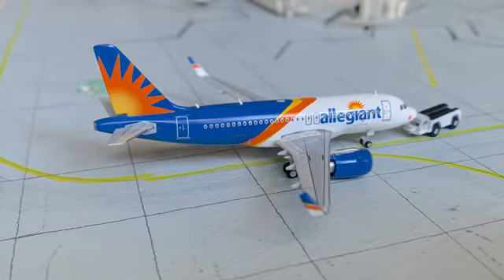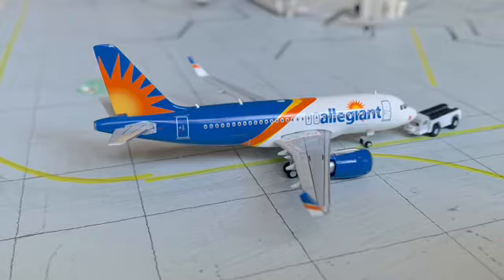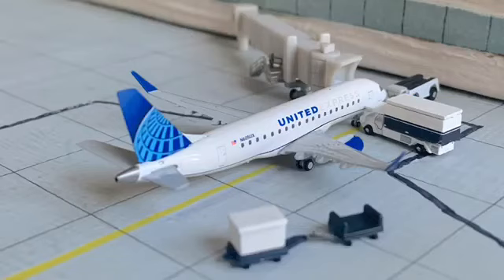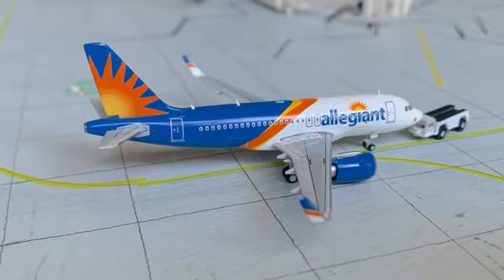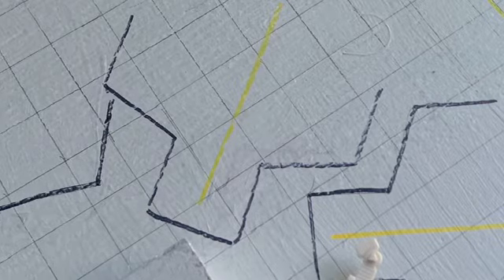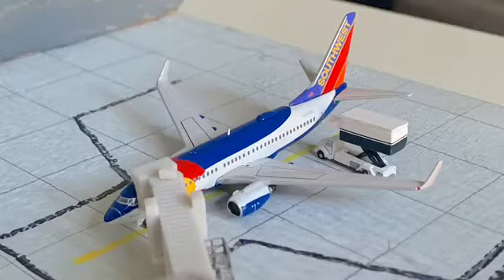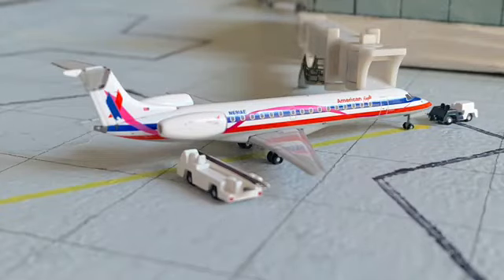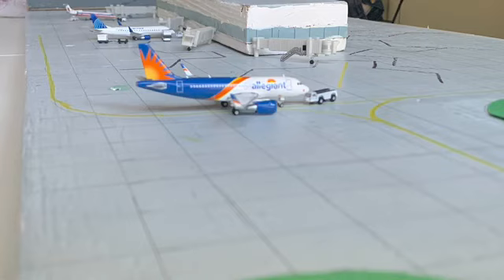*RETRO* Flint Bishop International Airport Update #10 | February 2021.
Welcome back everybody, Today we have a RETRO April , 2018 Flint Bishop International airport which includes southwest I thought of this idea just to add a bit of spice into the regular flint airports I hope you guys enjoyed thx.

please be sure to check out V1 decals...

Equipment
Iphone XR 65G
Ipad Pro 2019
Mac Book 2019
Apple Watch series 4
Imovie free apple editor
Model Airports:
- Flint Bishop International airport: Active
-Lubbock Preston Smith international airport: Active
-Fictional airport: Active
-Amarillo International Airport: Deceased
-Coco beach international airport: Active
ALL CONTENT IS MINE PLEASE DONT USE WITHOUT PERMISSION
@TPA Avgeek